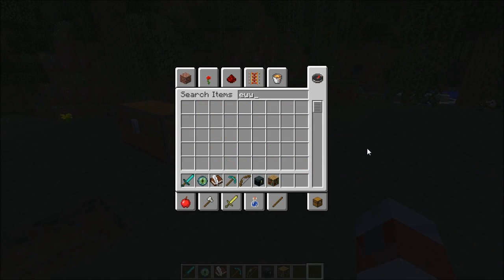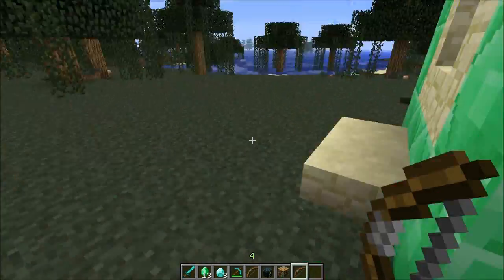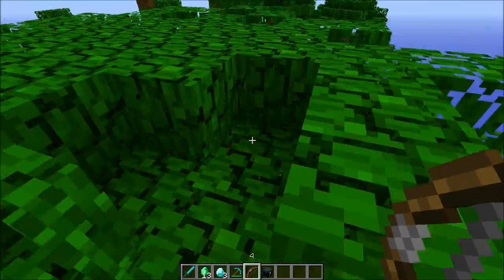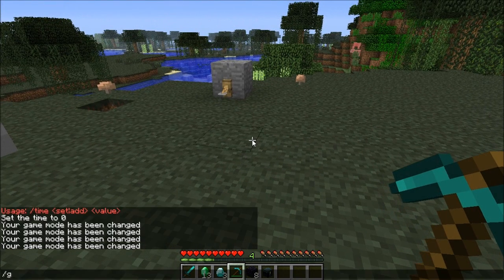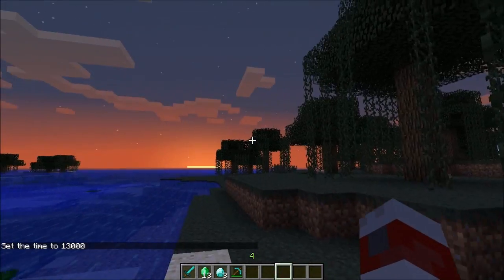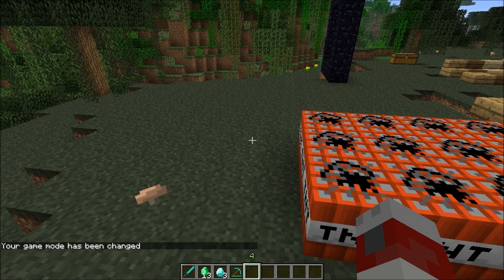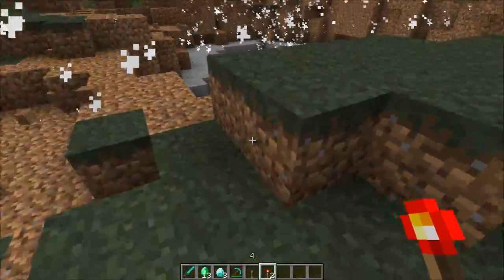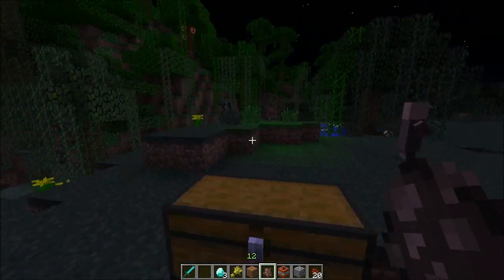Minecraft 1.3 overview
In this video I tell you about the 1.3 update.